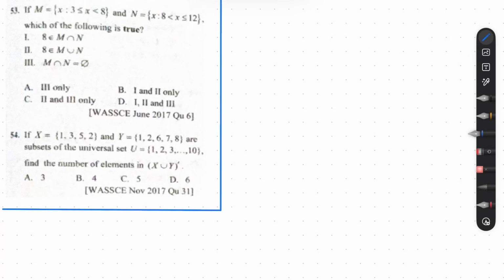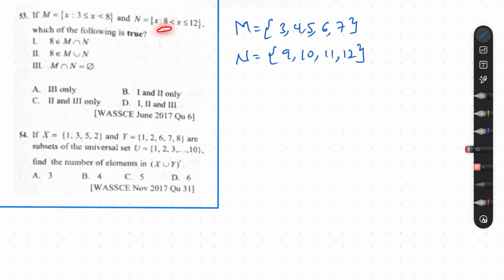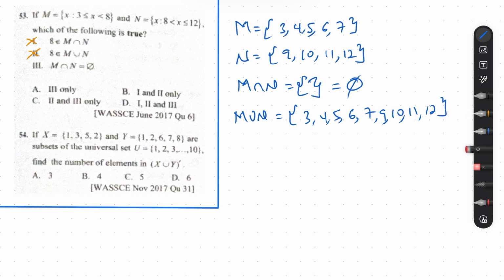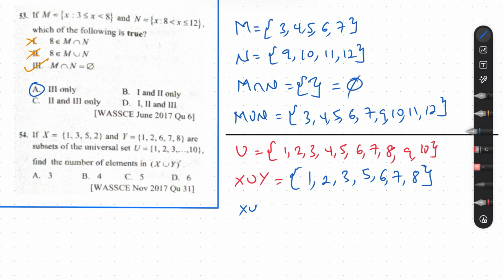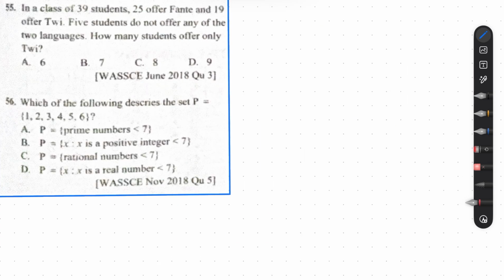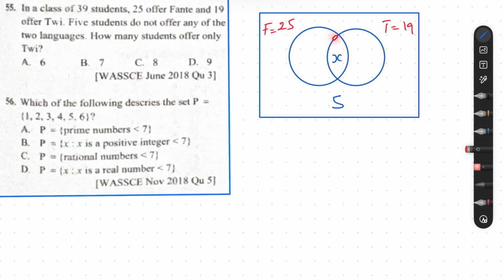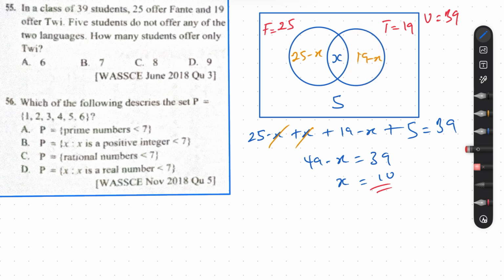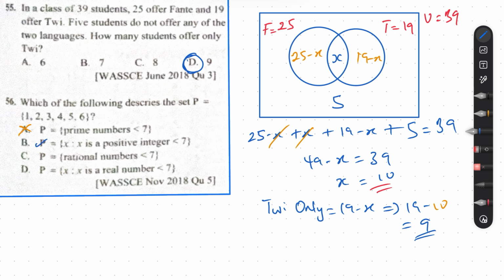Sets and Set Operations - Part 16 | WASSCE Core Math